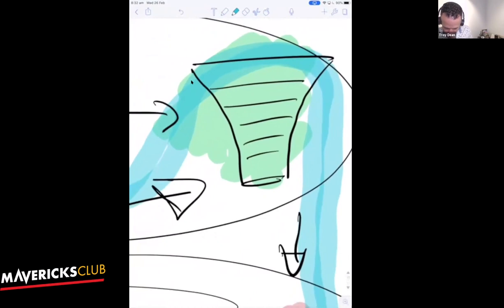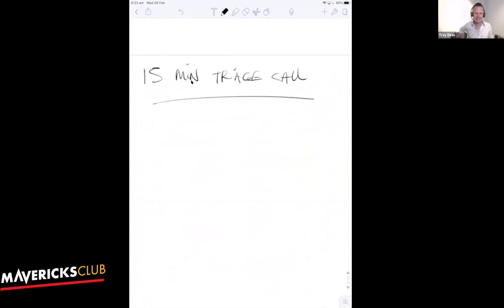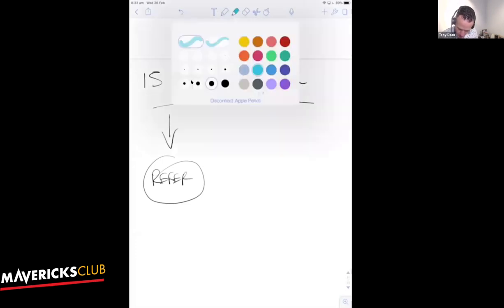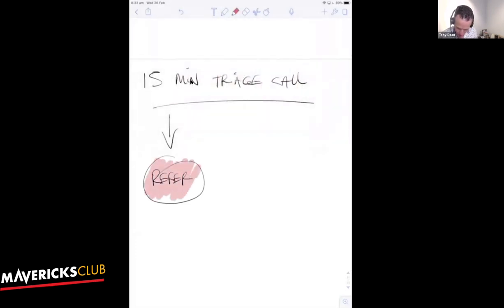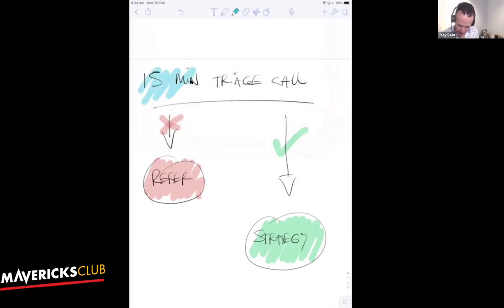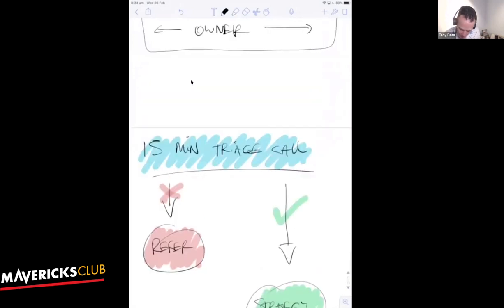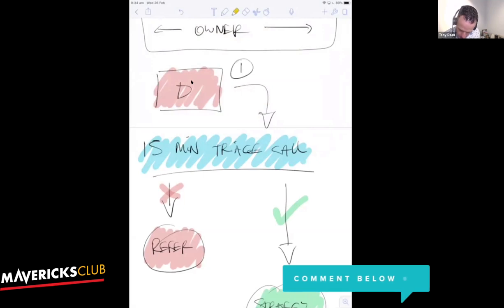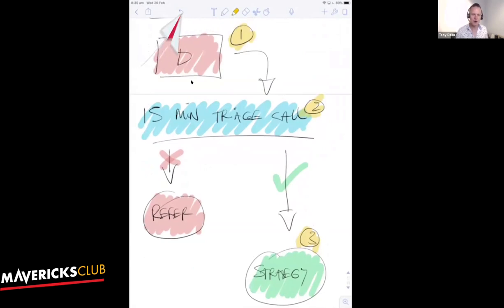Coaching Call (SNEAK PEAK) | Why Funnels Work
🎓 Take a sneak peak at one of our Mavericks Club coaching calls with Troy Dean.